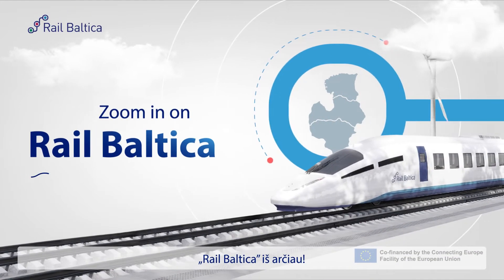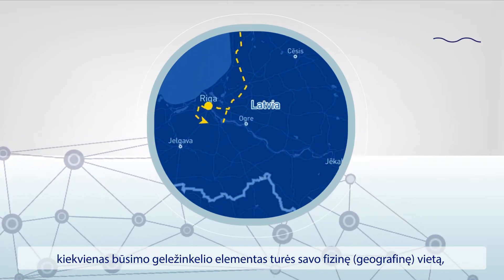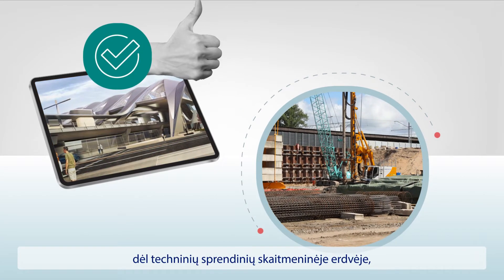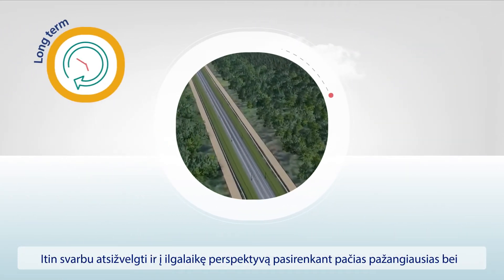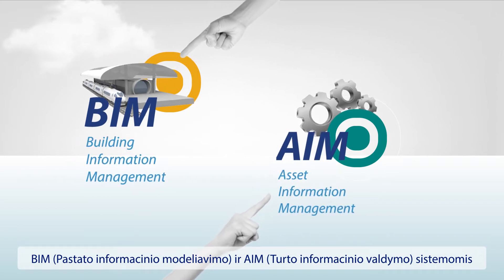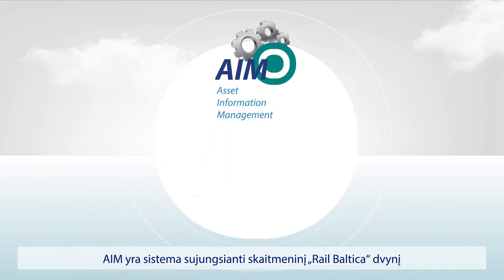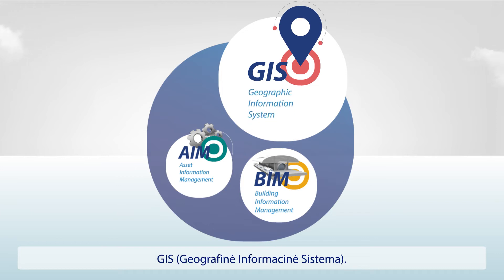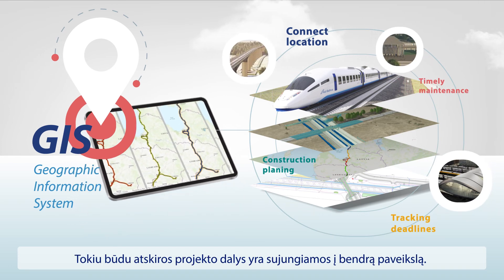Virtualus dizainas - Zoom in on Rail Baltica / subtitrai: LT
Siekiant suprojektuoti „Rail Baltica“ skaitmeninėje aplinkoje ir valdyti „Rail Baltica“ kaip vientisą objektą, bendroji Baltijos šalių įmonė „RB Rail AS“ vadovaujasi išsamia pastato informacinio modeliavimo (BIM) strategija, kuria grindžiami virtualaus projektavimo darbai ir kuri naudojama projektavimo, statybos ir eksploatavimo etapuose.

Siekdami iš arčiau susipažinti su „Rail Baltica“ megaprojekto virtualiu projektavimu, pristatome naują serijos „Rail Baltica” iš arčiau“ (angl. Zoom in On Rail Baltica) epizodą.